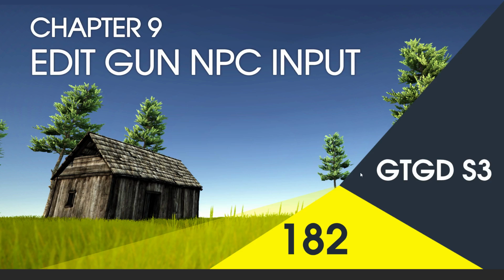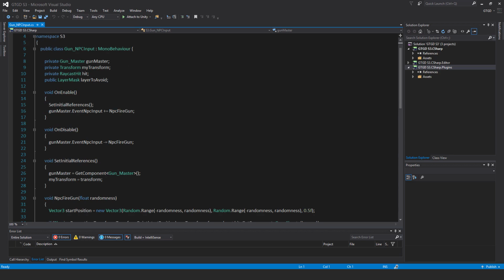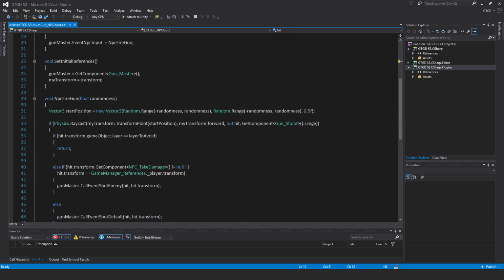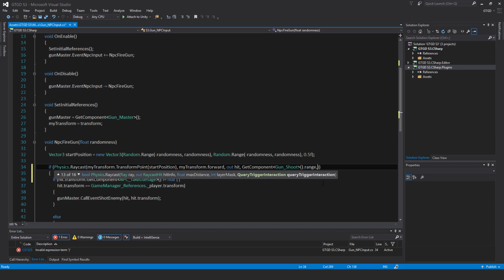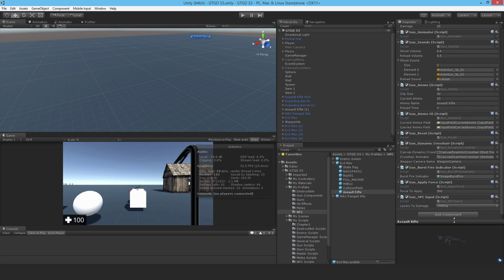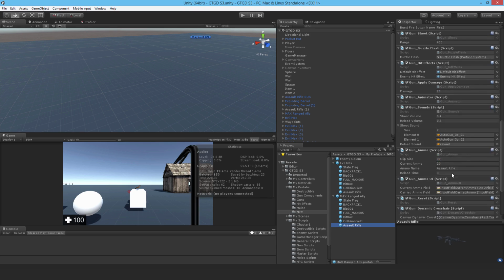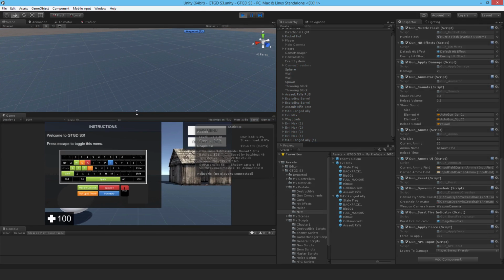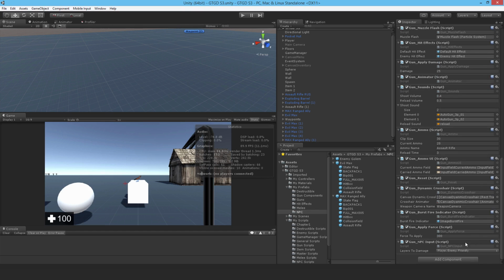[182] Edit Gun NPC Input - How To Make A Game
Unwanted friendly fire was happening so I do a slight edit to this script to eliminate that.